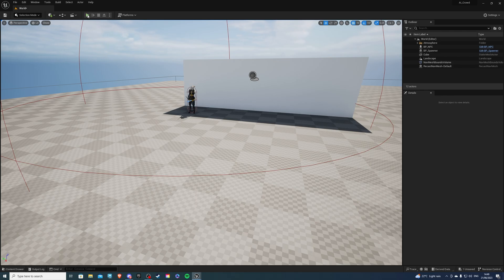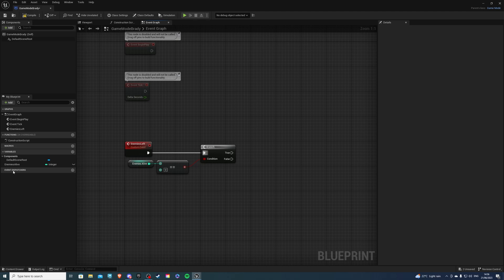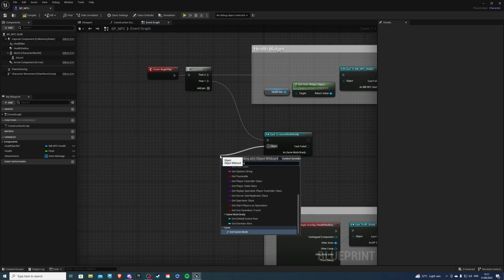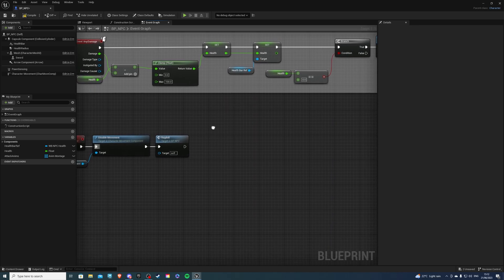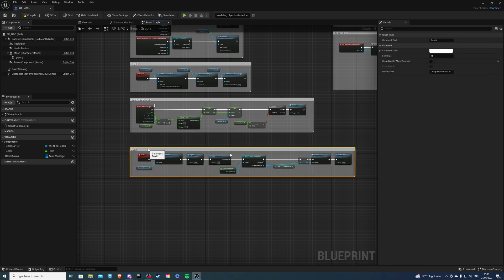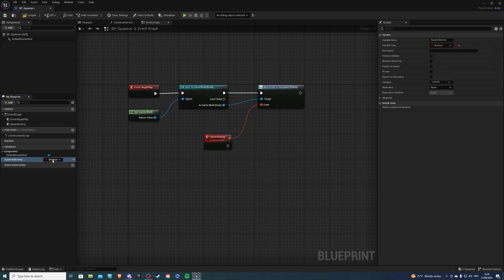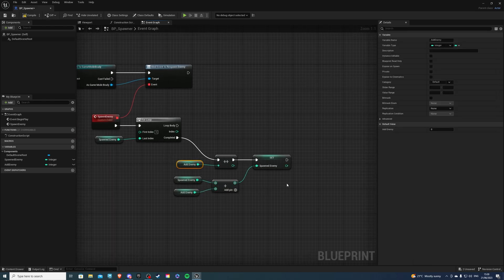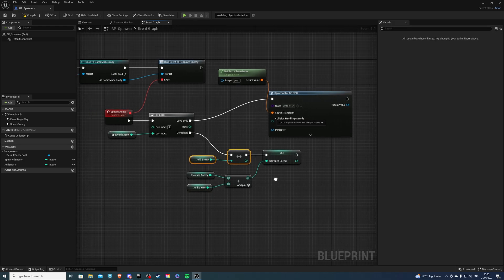AI Wave Spawn Tutorial - Unreal Engine 5.2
💬DESCRIPTION💬
Hey there, in this video I will show you how to create a wave spawn system.

Note: If you're NPC is not moving, add a 'Nav mesh bounds volume'. I forgot to include that.